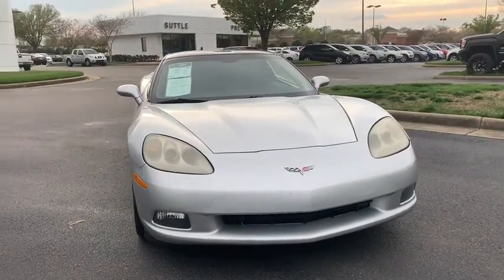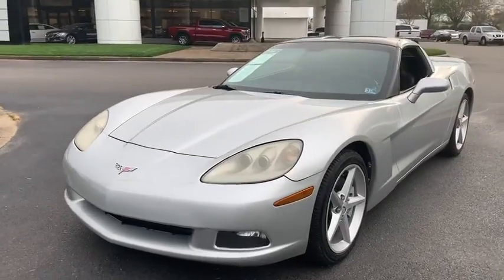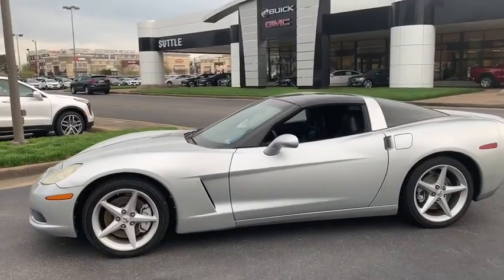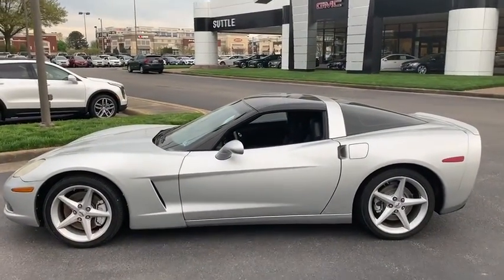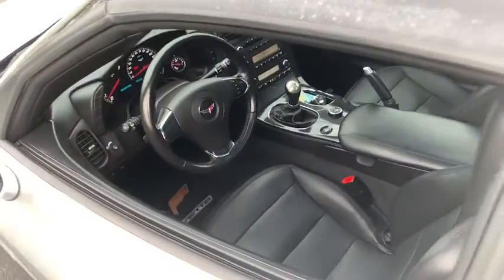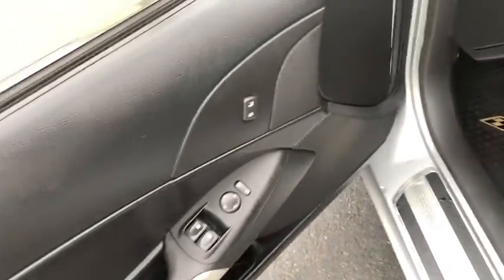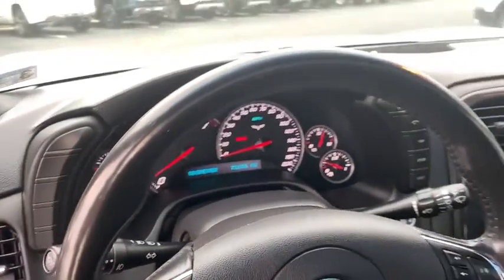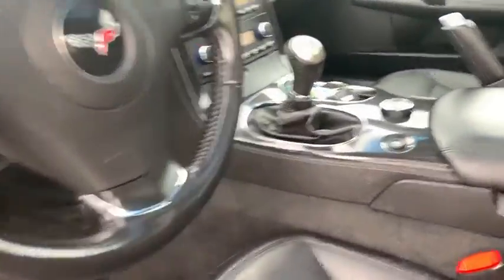2012 Chevrolet Corvette Hampton, Chesapeake, Williamsburg, Yorktown, Newport News, VA 414151A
Blade Silver Metallic U 2012 Chevrolet Corvette available in Newport News, Virginia at Suttle Motor Corporation. Servicing the Hampton, Chesapeake, Williamsburg, Yorktown, VA area.